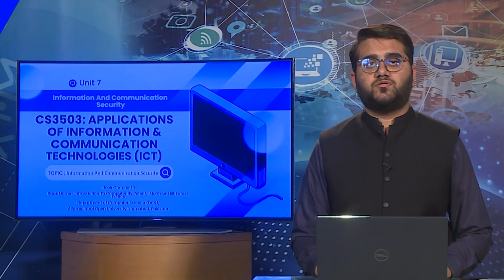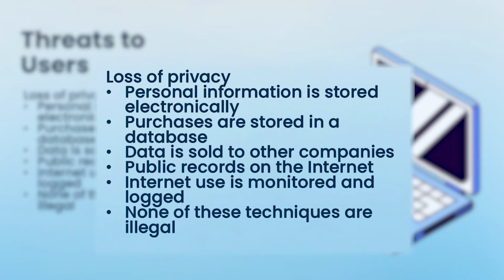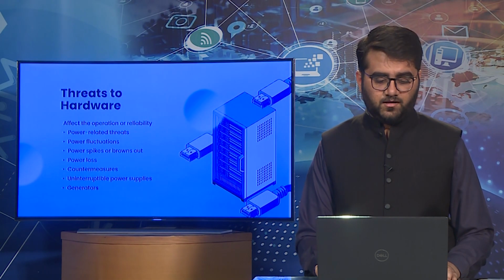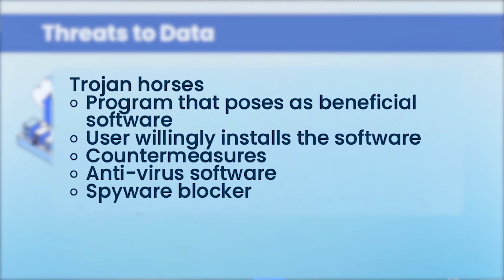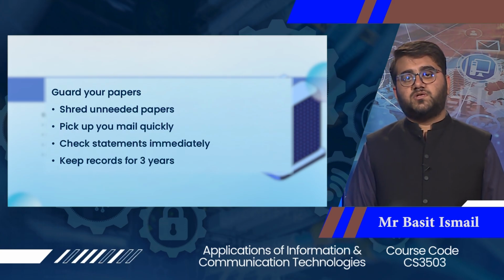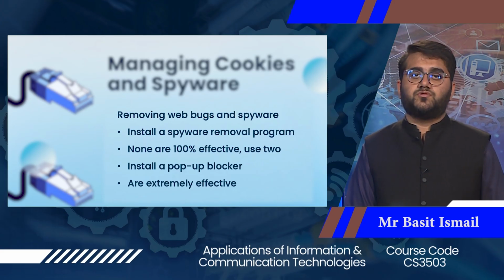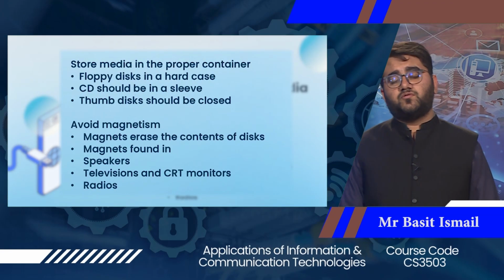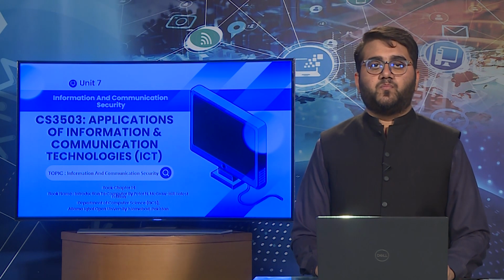Applications of ICT | CS5305 | Unit 07 | Information and Communication Security | AIOU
Course Title: Applications of Information and Communication Technology
Course Code: CS5305
Program Level: BS in computer Scineces
Unit No: 07
Topic: Information and Communication Security
date: April 2025
Expert: Mr. Basit Ismail, department of Computer Sciences, Faculty of Sciences, AIOU
Course Coordinator: M. Qasim Khan, department of Computer Sciences, Faculty of Sciences, AIOU

Co-Producer: Pervaiz Hanif, IET, AIOU